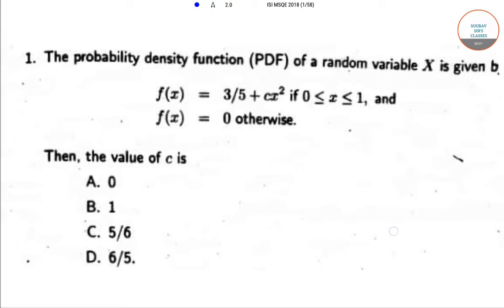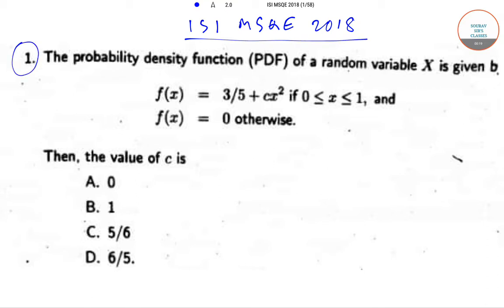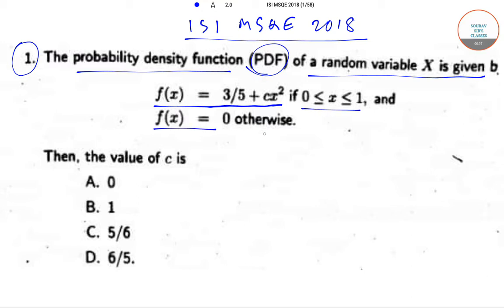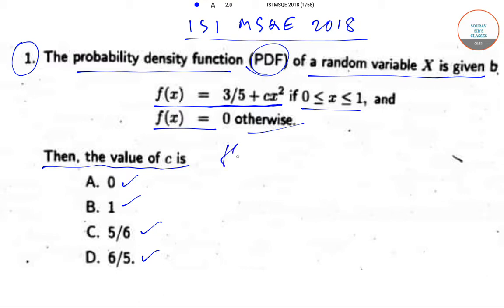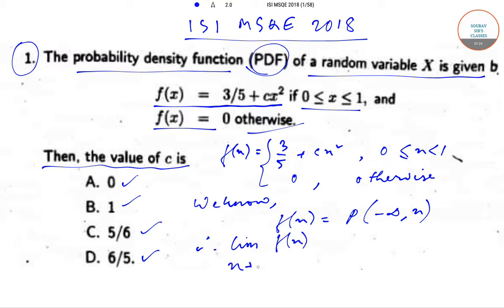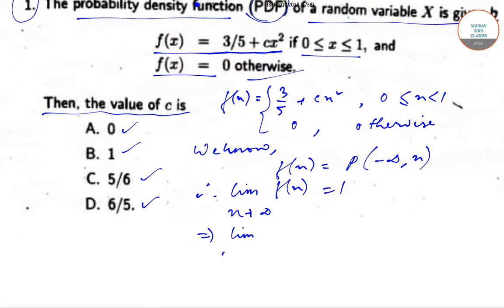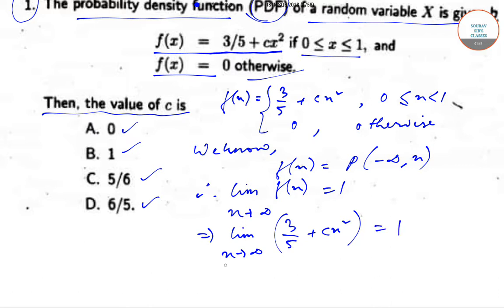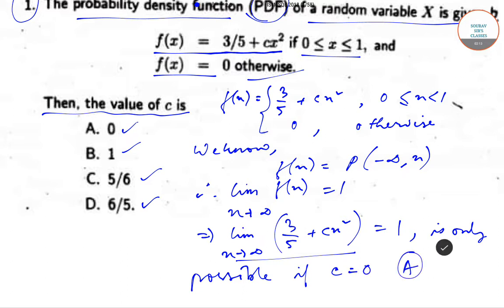ISI MSQE 2018 QN 1 ECONOMICS SECTION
MSQE PEB 2018 Question 6 ISI SOLUTION COMPLETE ANALYSIS ECONOMICS SECTION

FOR COMPLETE SOLUTION & classes & mock tests